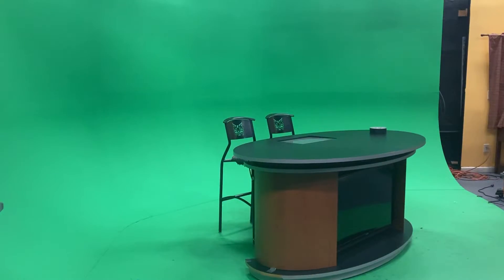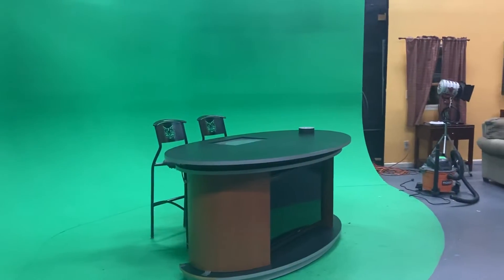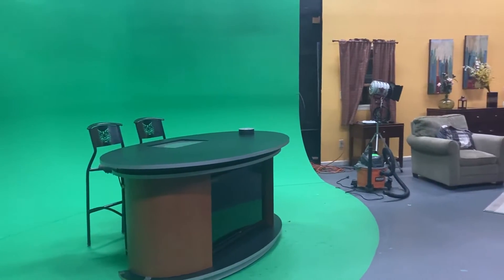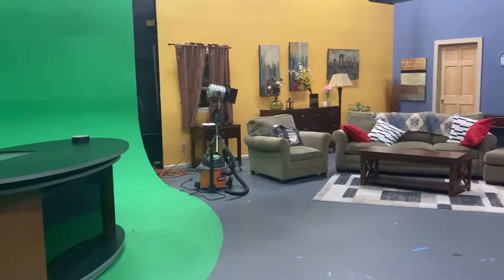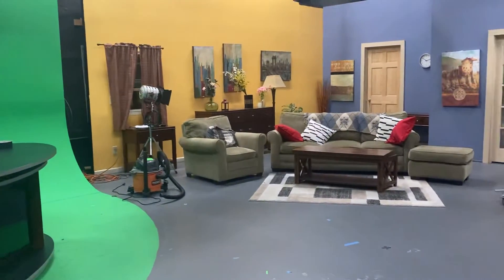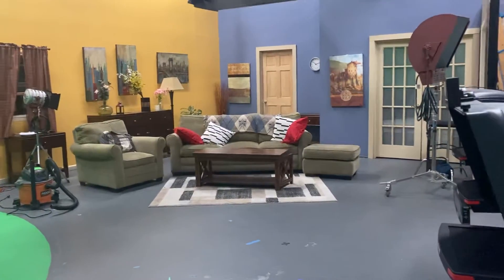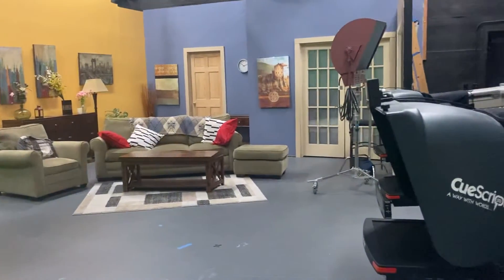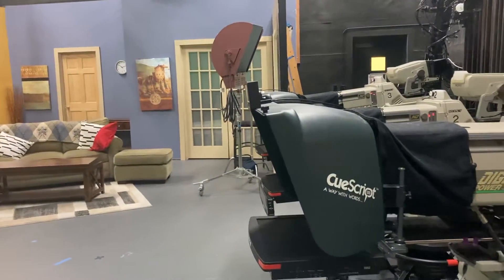Inside a TV station with a green screen